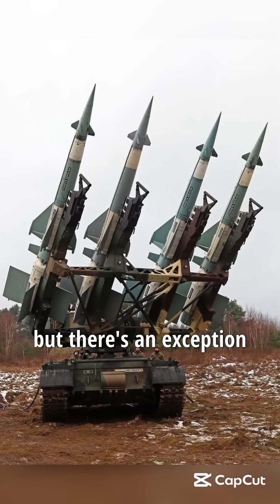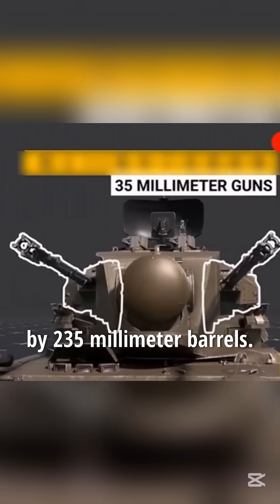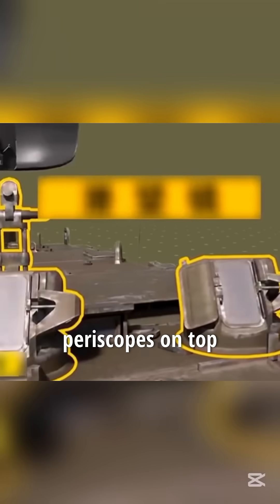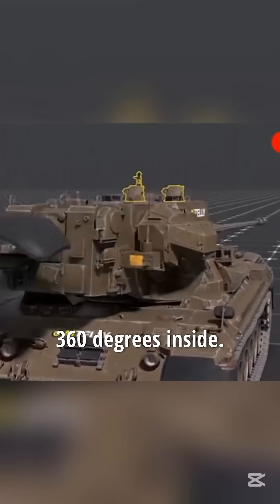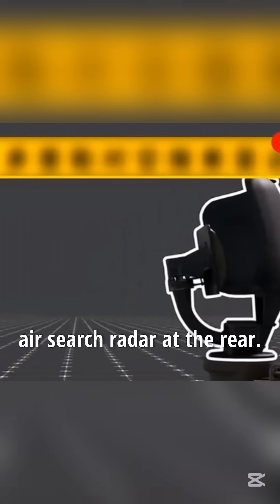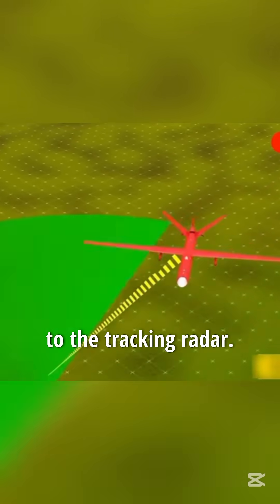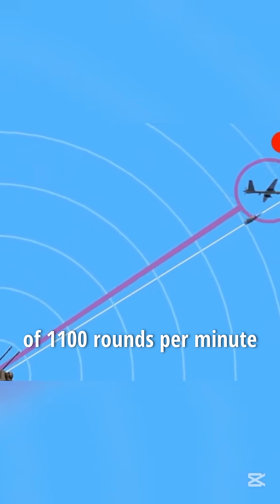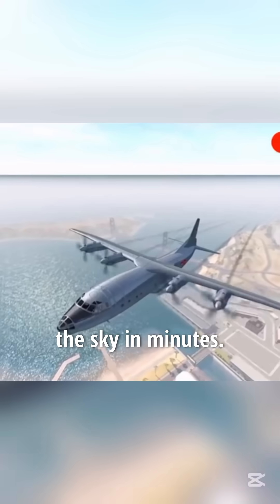How Anti-aircraft Tanks Work 😱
Tanks That Shoot Down Aircrafts 🚀🛩️

Anti-aircraft tanks: the perfect combination of mobility and firepower! Discover how these tanks are designed to take down enemy planes in the heat of battle. Watch now!